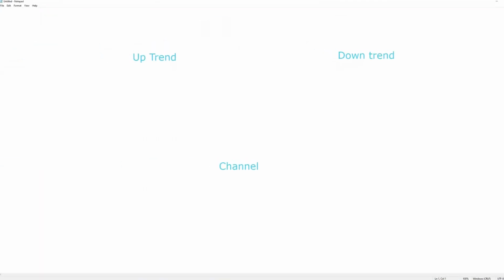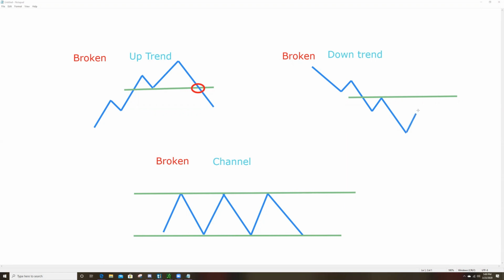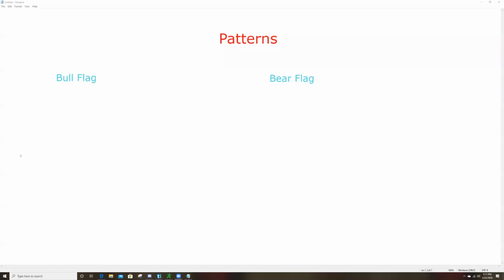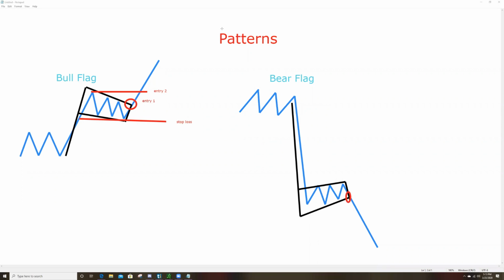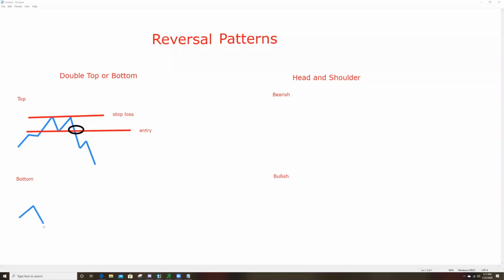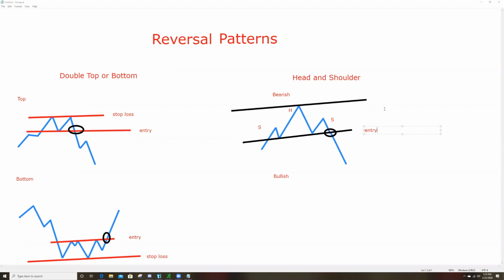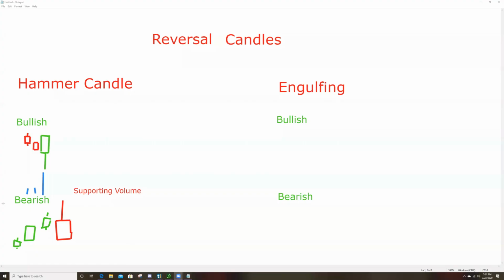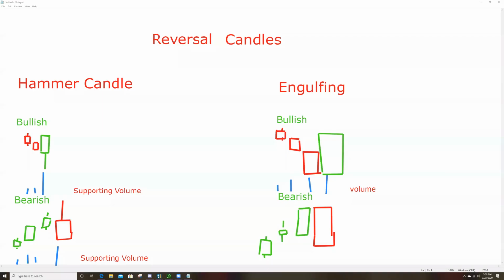Learn to Day Trade: Chart reading 101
first video in day trading course  series.
 Goes of the basic of chart reading including being able to identify trends, identify trend breaks, figure out continuation patterns, reversal patterns, reversal candles, etc...